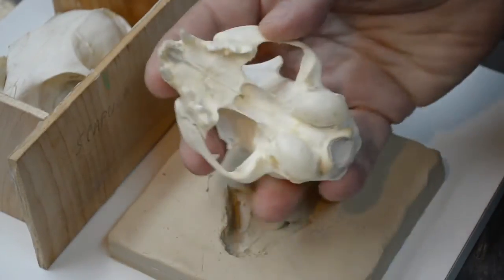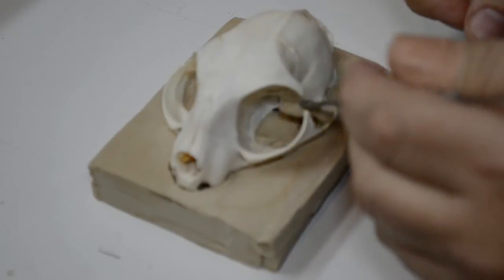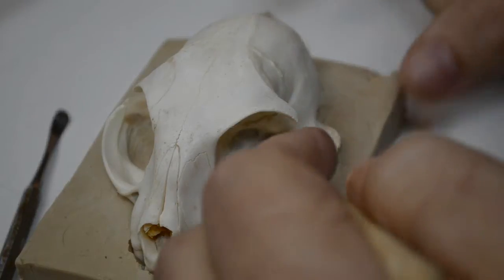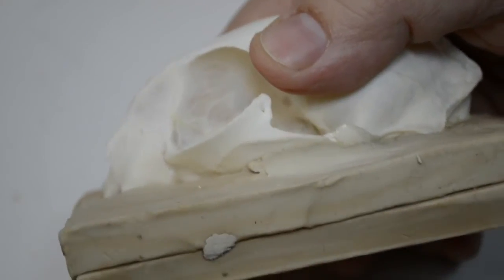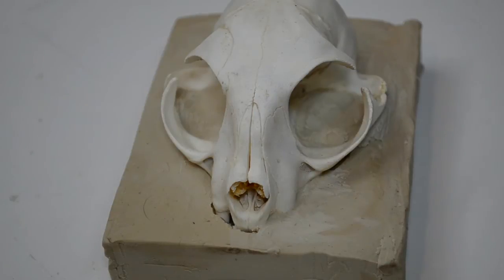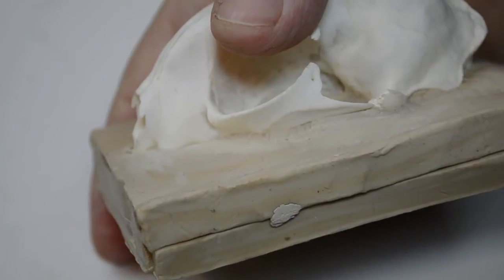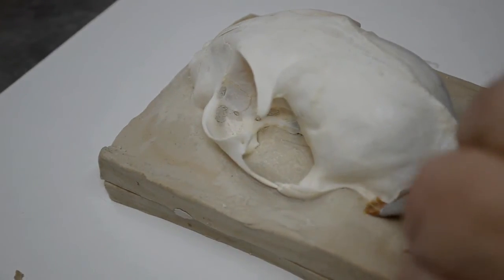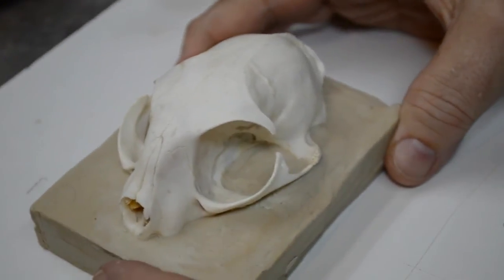Molding An African Wildcat Skull Part 3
In part three, the skull is further prepped for mold making.

The important supplies used in these videos are listed below.

Protolina - Natural Plastalina Modeling Clay by Van Aken, is a sulfur-free oil base compound, available from B.I.T.Y. Mold Supply ...

PlatSil 73-20 Precision Silicone by Polytek Development Corp., available from B.I.T.Y. Mold Supply ...

PlatSil 73-15 Precision Silicone by Polytek Development Corp., available from B.I.T.Y. Mold Supply ...

Large modeling tool - Sculpture House No. 210, and other Sculpture House Modeling Tools, are available from Arizona Sculpture ...

Acacia Wood Tools 8" -- B Series, are available from Arizona Sculpture ...

Small modeling tool - Kemper W21 Combo Wire and Wood Tool, available through Big Ceramic Store ...

Other Kemper Wire Tools, also available through Big Ceramic Store ...

Kemper wooden modeling tools, available through Big Ceramic Store ...

Smooth-Cast 305 Urethane Casting Resin, available from Smooth-On, Inc. ...

Mannetron - Rotational Casting Machines ...

Tech-Bond Solutions ...